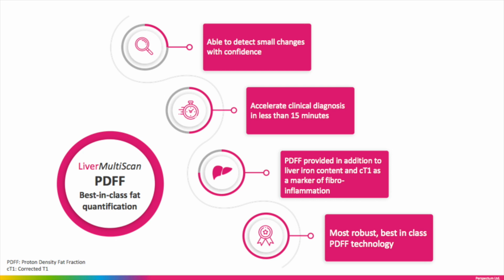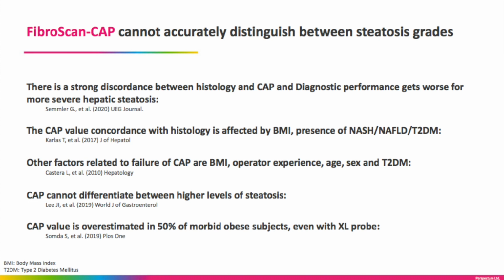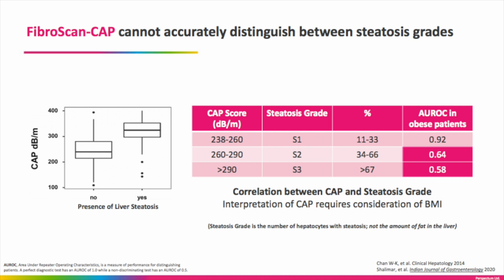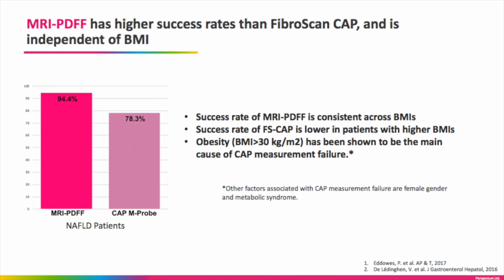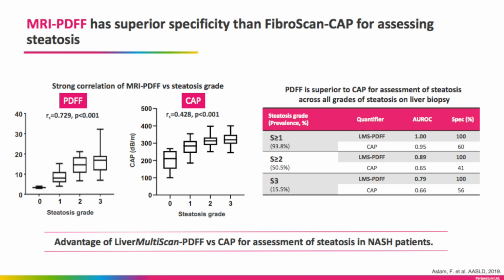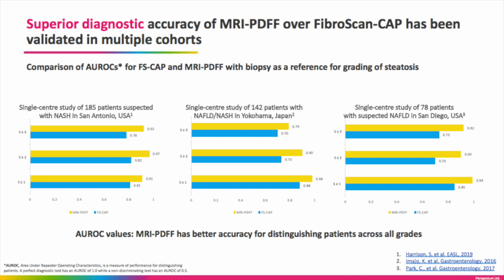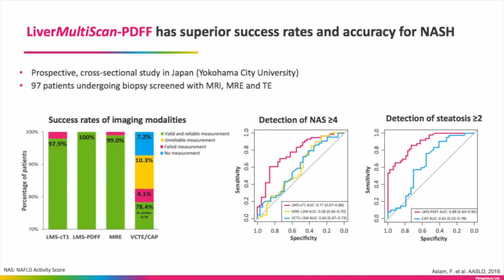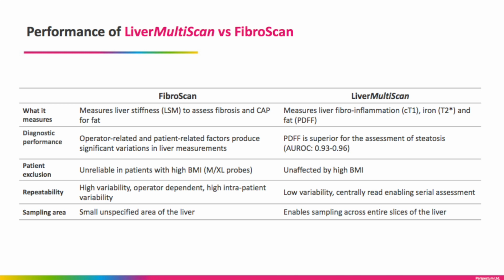Measuring Fat in NASH